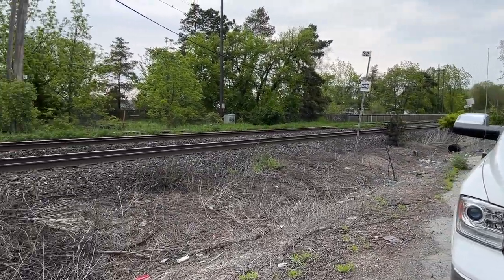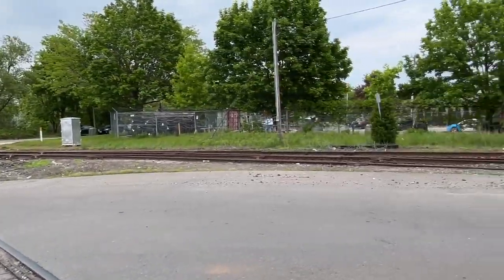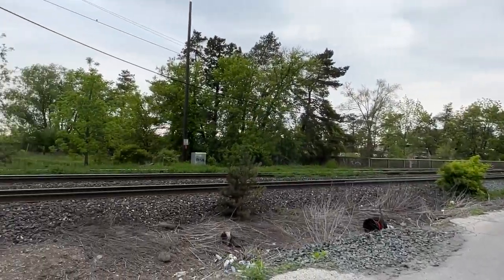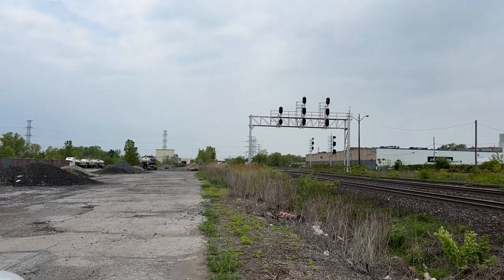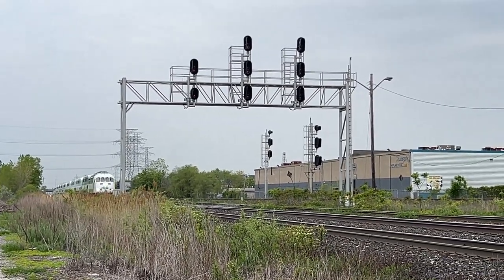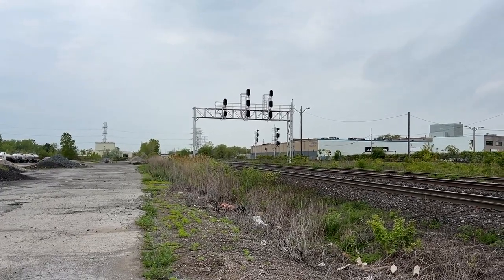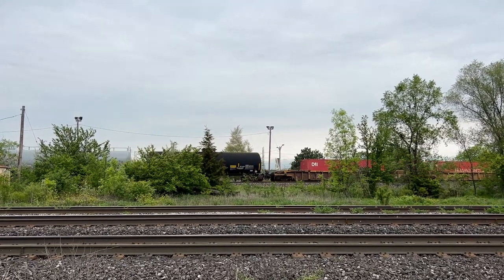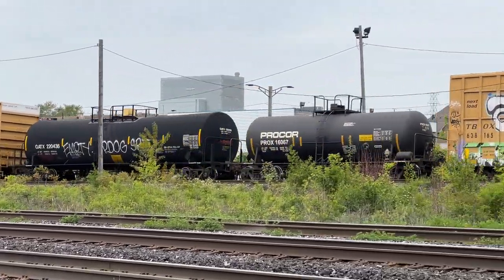Rail Fan Virgin Catching His First Train In Burlington Ontario Canada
Today I began my journey into RailFanning, or Train Spotting if you're a Brit.